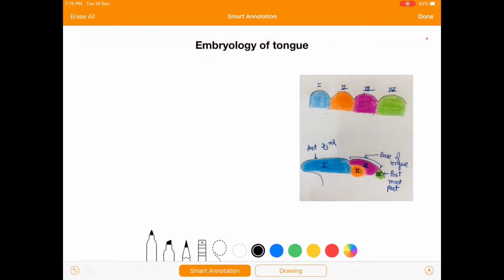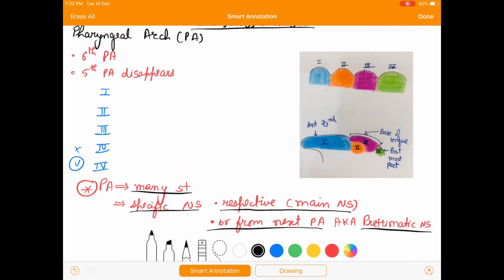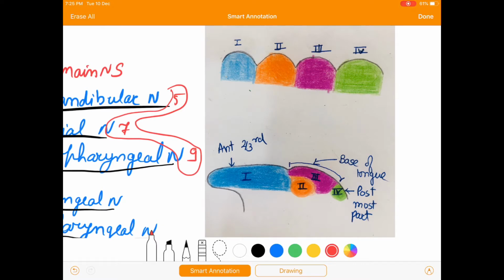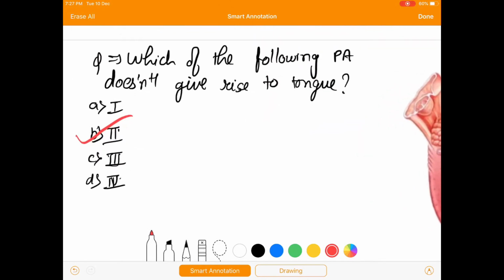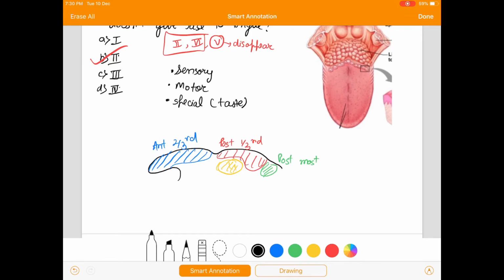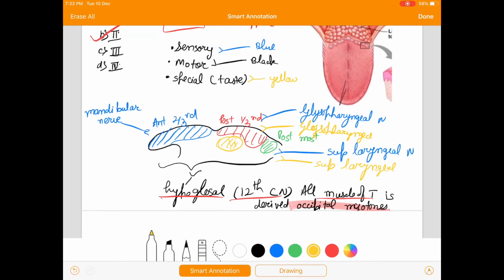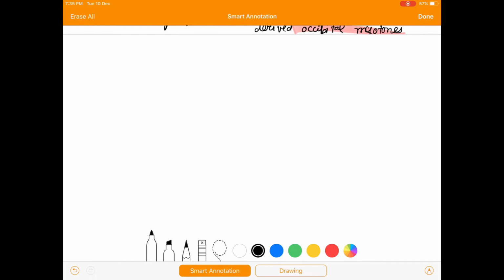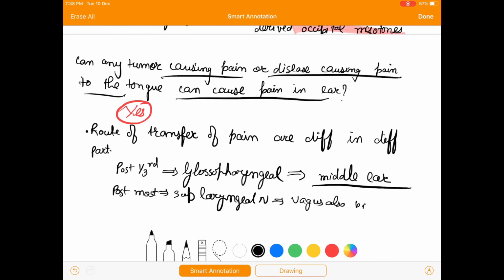Video of embryology of tongue